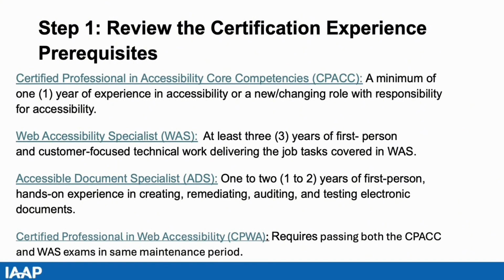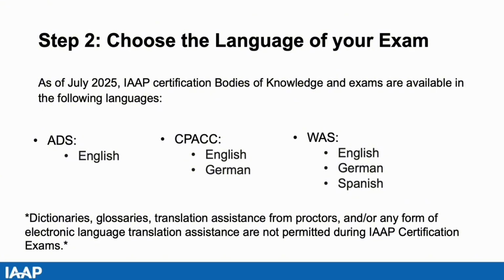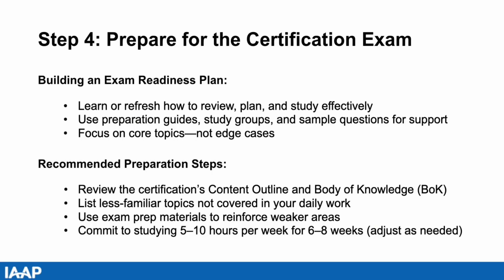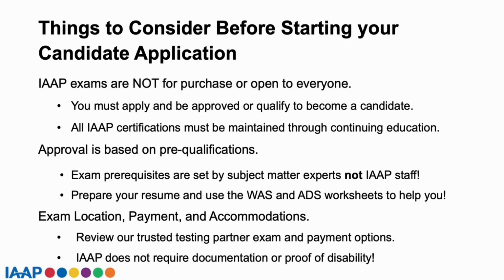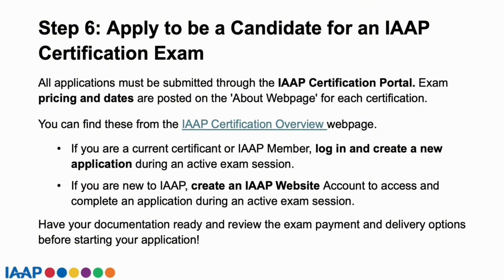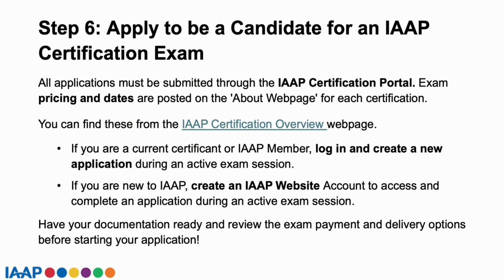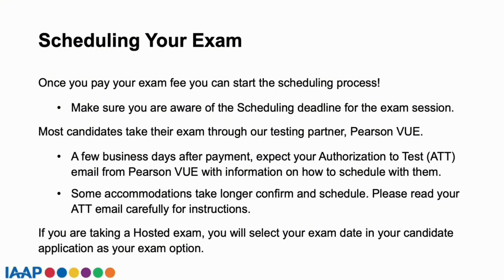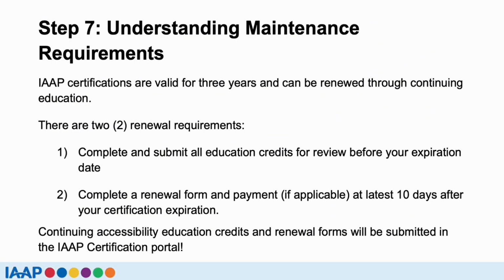Steps to Pursuing an IAAP Professional Certification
Ready to get certified? This video walks you through the full 7-step certification journey — from reviewing prerequisites and choosing your exam language, to submitting your application and understanding maintenance requirements. Your path to becoming a credentialed accessibility professional starts here.